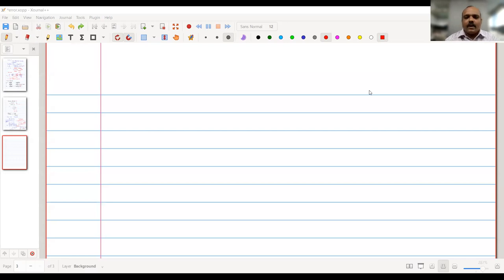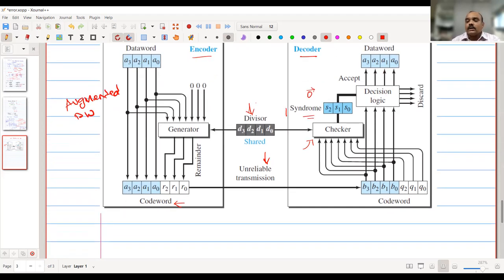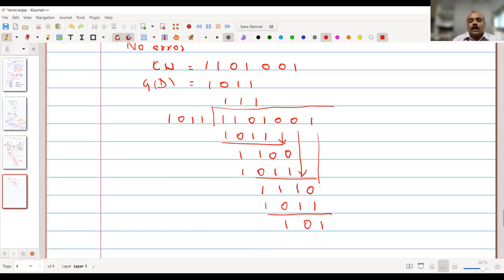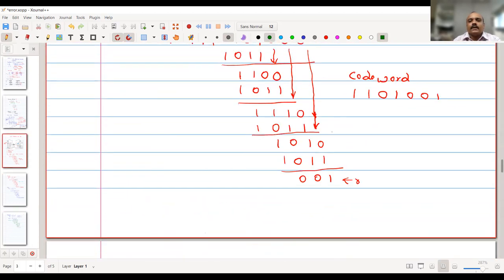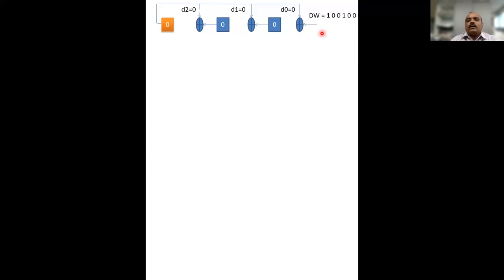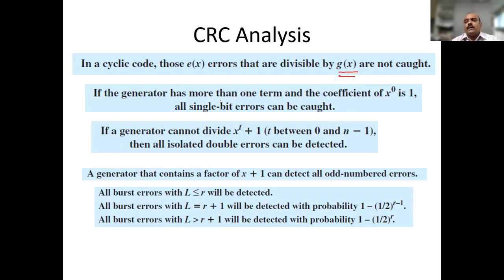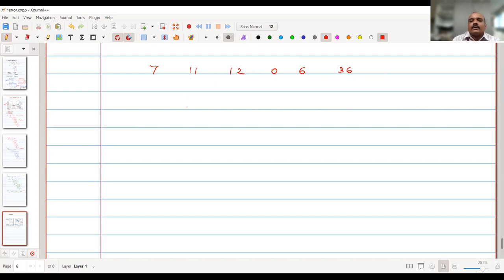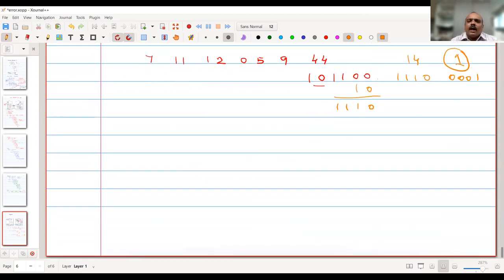Module 3 Lecture 6 Error Detection and Correction 2